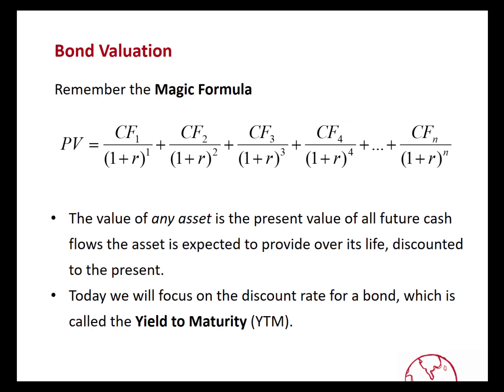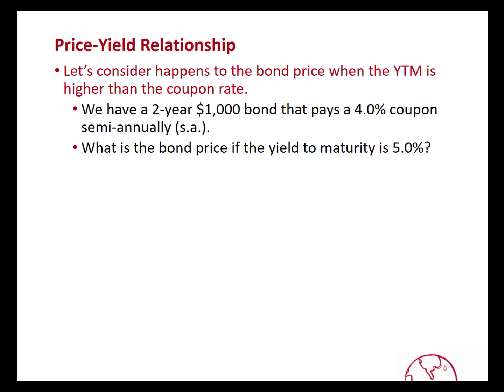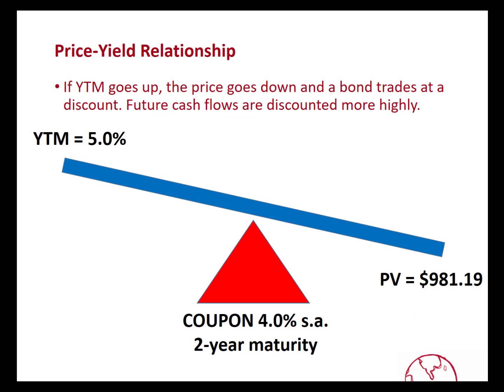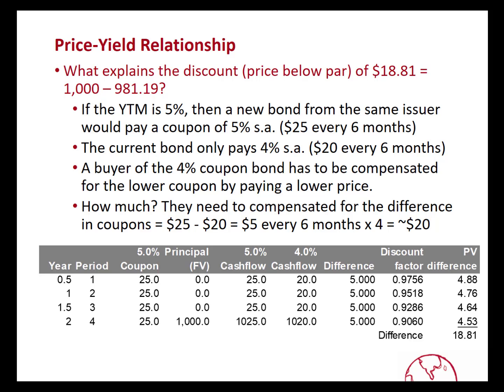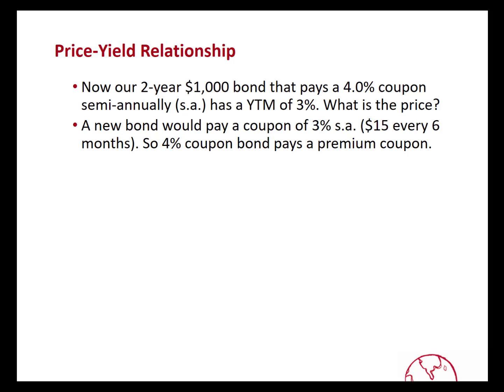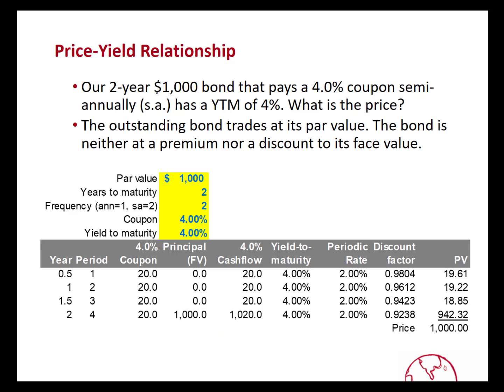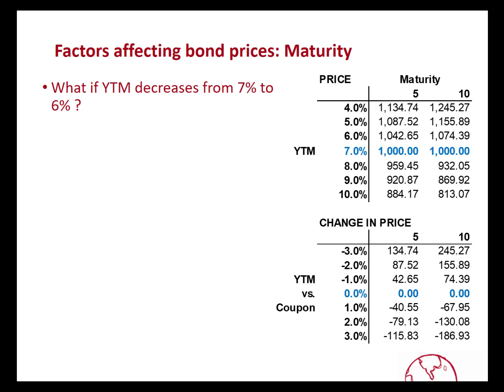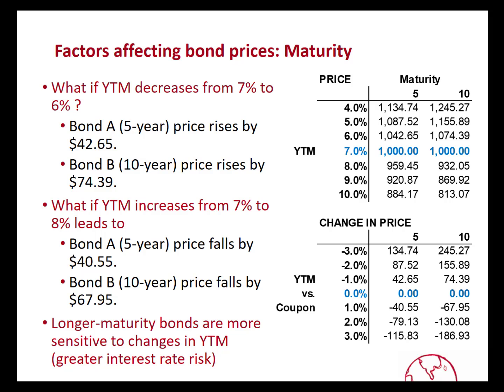Michael R King COM371 7a Bond Price Yield relationship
Illustrates the relationship between bond prices and yield to maturity (YTM) with several examples, providing intuition for the size of the premium or discount to par. Also looks at the greater interest rate sensitivity of bonds with longer maturities.